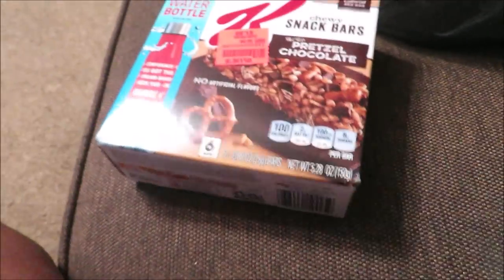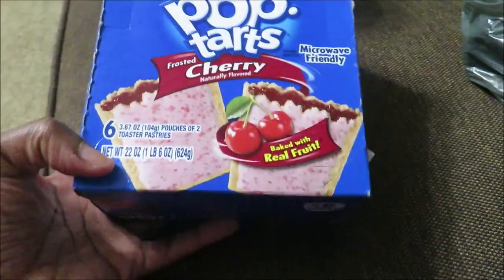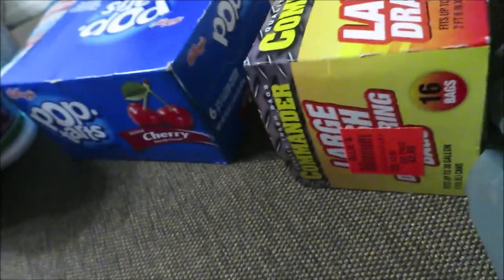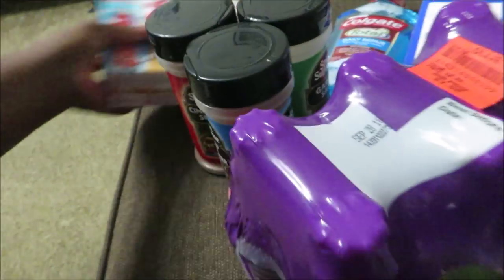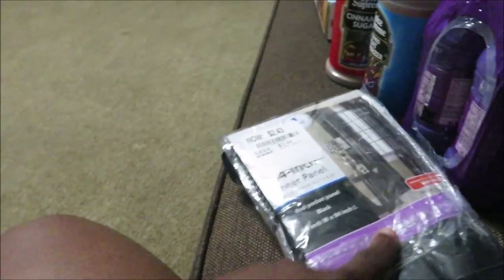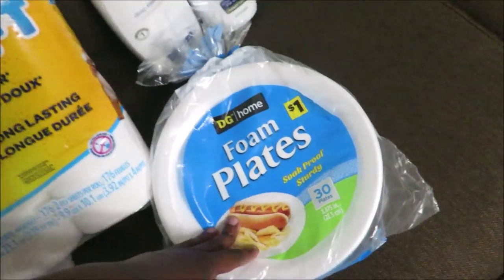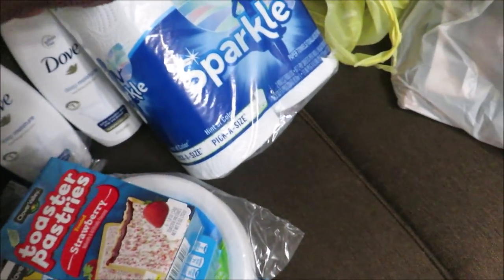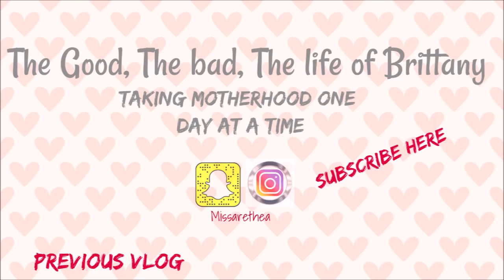HouseHold Items Haul (Ollie’s, Dollar General, Walmart) | Single Mom Budget | LifeAsBrittany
HouseHold Items Haul (Ollie’s, Dollar General, Walmart) | Moms on a Budget

NEW VIDEO EVERYDAY 2:00PM

FREE MONEY

Virgin Textured Straight
USE missarethea for $$$ off

Camera - Canon Powershot SX730 HS / Canon SX730 hs